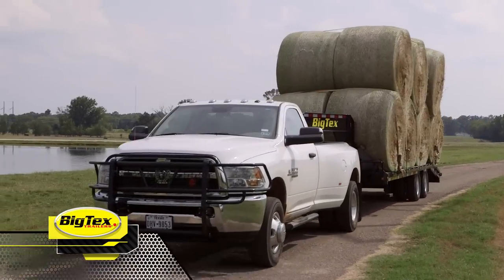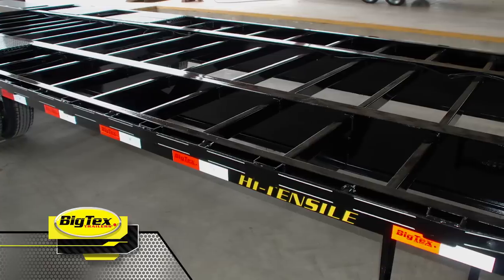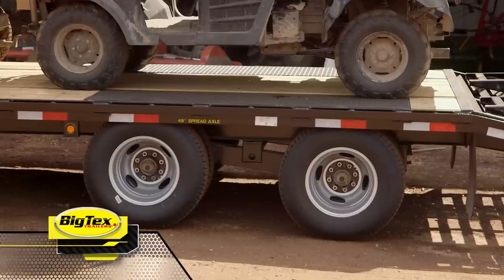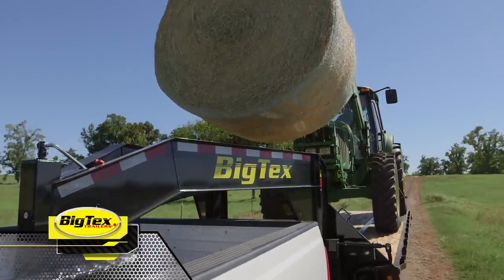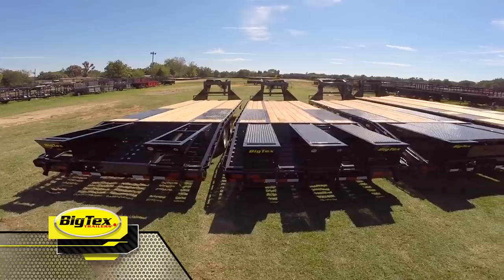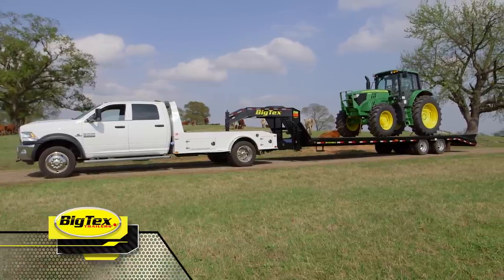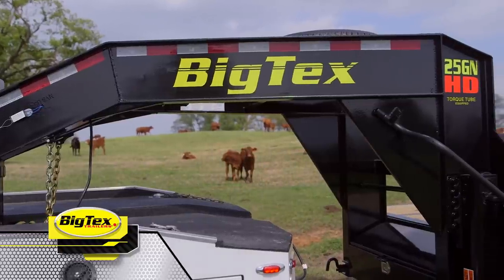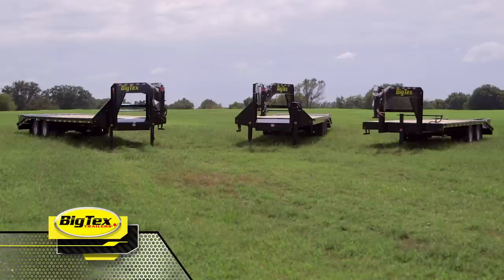Gooseneck Comparison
When you need a gooseneck trailer, Big Tex Trailers has the one for you. With a full line of goosenecks and options, you'll be able to pick the right trailer for the right job.